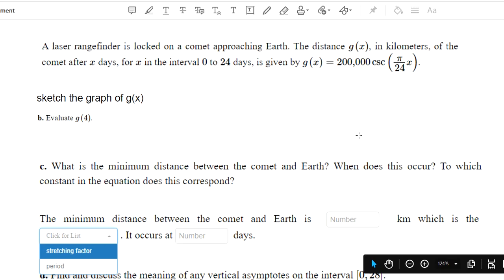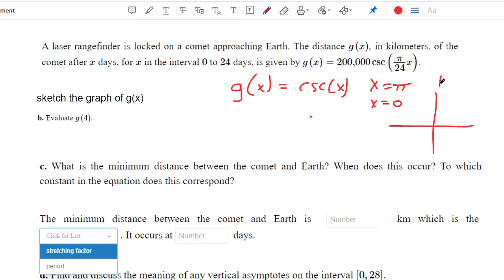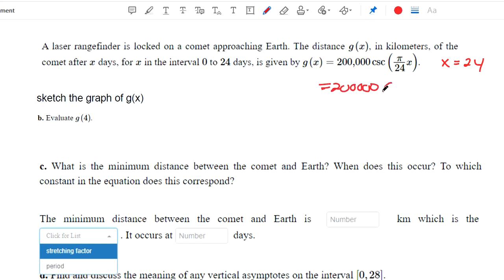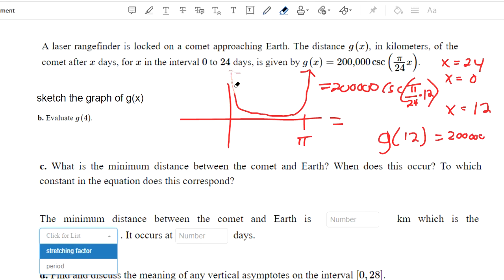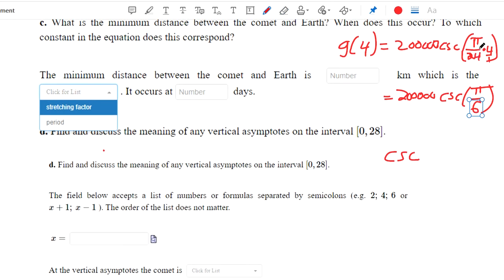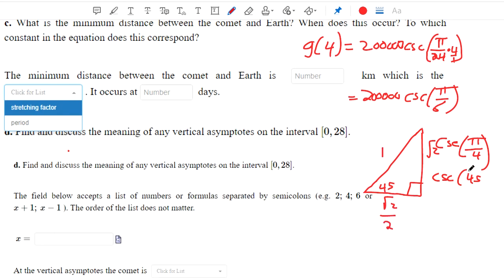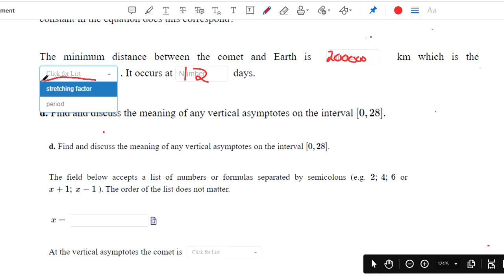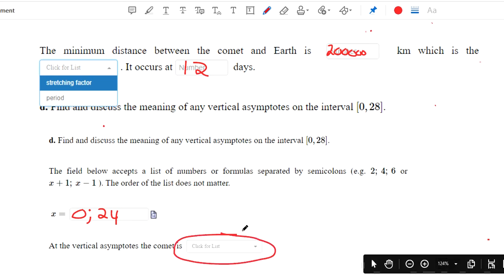Week Six Question 4